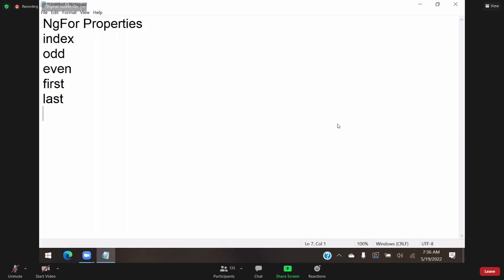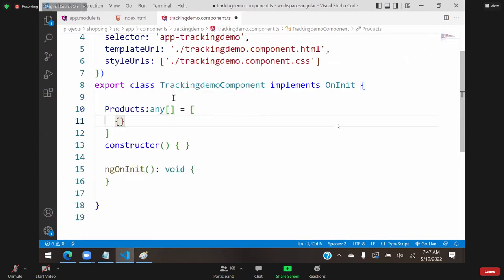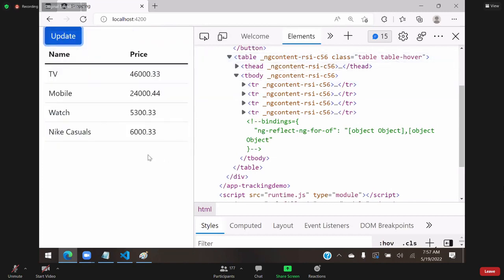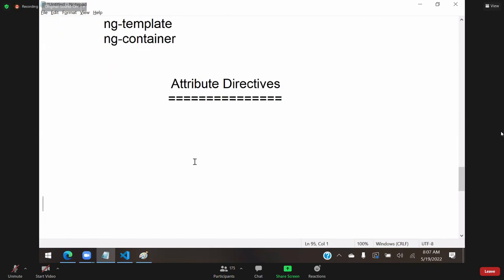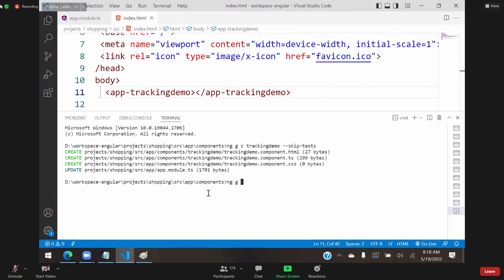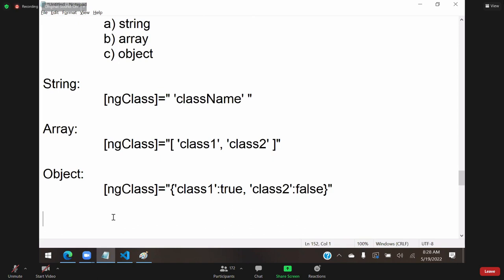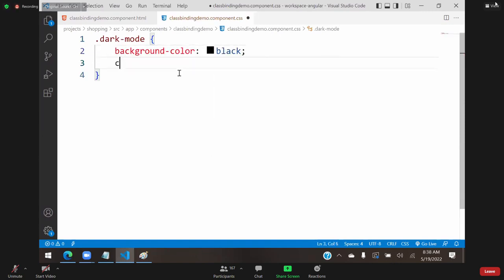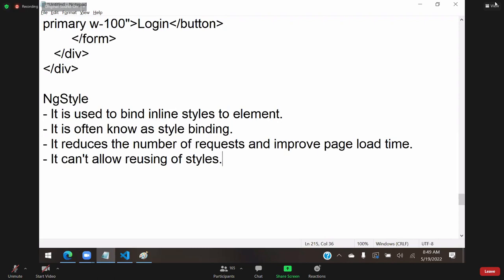19 05 2022 Angular